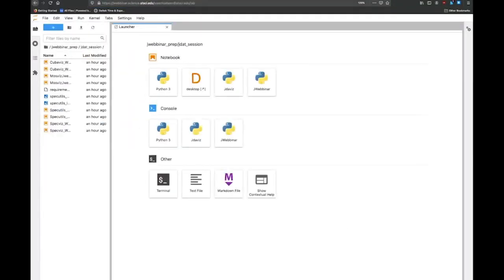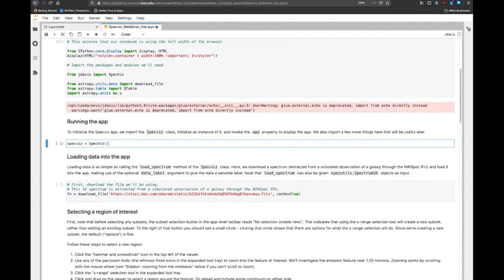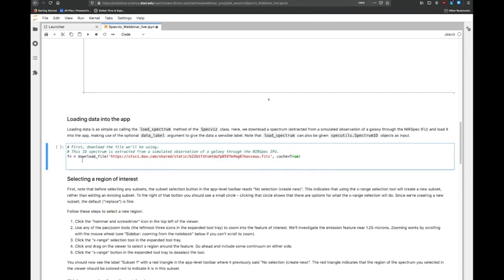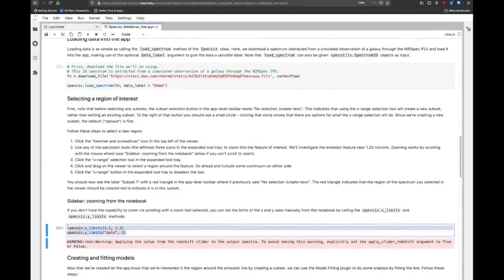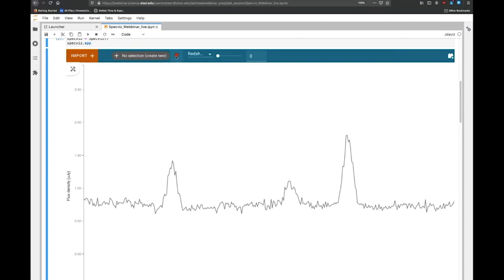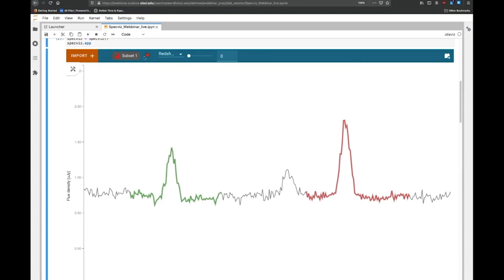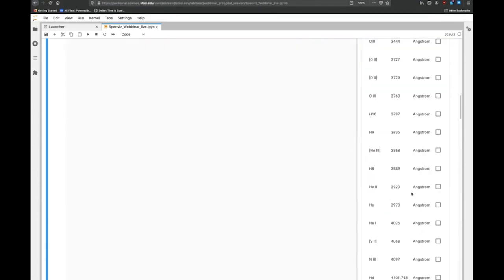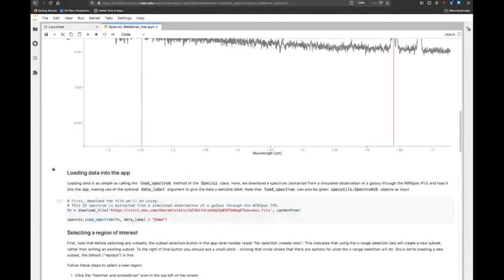A Workflow with Specviz from JWebbinar 2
This video from JWebbinar 2, "Introduction to JWST Data Analysis Tools," showcases Specviz, the JWST visualization tool for 1D spectra. This is the third video in the series. The other videos are:

1. Introduction to JDAT
2. Introduction to JDAT Notebooks
4. A Workflow with Mosviz
5. A Workflow with Cubeviz
6. Introduction to Specutils